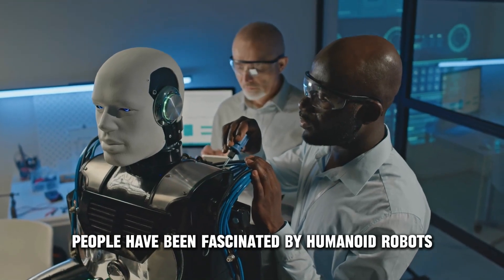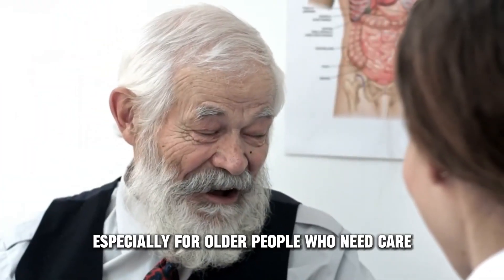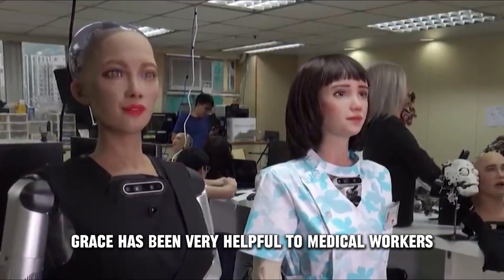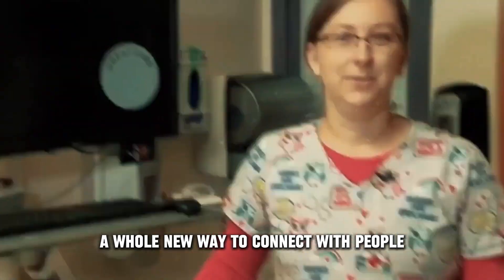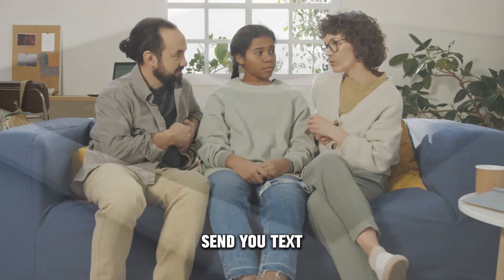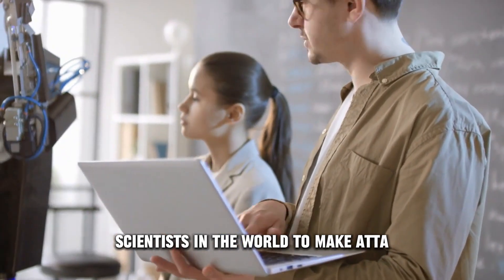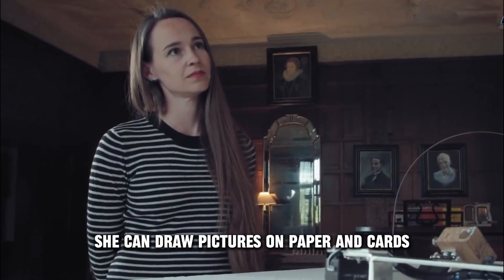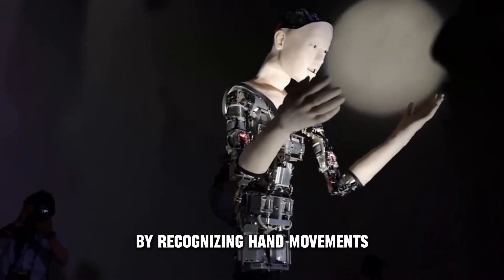Japan Releases Fully Functioning FEMALE ROBOTS That Can do Everything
Discover the mesmerizing world of cutting-edge female robots with our captivating video, "Future FemBots: Exploring Japan's Cutting-Edge Female Robots." Embark on a thrilling journey through the advanced robotics landscape of Japan, where innovation and technology converge to shape a future populated by these remarkable mechanical marvels.

In this enthralling visual experience, witness the awe-inspiring capabilities of Japan's female robots firsthand. From their stunning lifelike appearances to their sophisticated artificial intelligence, these fembots showcase the incredible progress made in robotics. Explore their purpose, from companionship to performing intricate tasks with remarkable precision, pushing boundaries like never before.

Immerse yourself in the cultural aspects that have inspired the creation of these humanoid machines. Drawing from Japan's rich history and fascination with the intersection of technology and humanity, these robots embody the nation's pursuit of pushing technological boundaries while maintaining a deep respect for tradition.

Uncover the intricate details of how these fembots are designed, programmed, and brought to life, merging art and technology seamlessly. Witness the ingenuity of the creators as they navigate the challenges and triumphs of developing complex robotics systems that mimic human behavior flawlessly.

Through interviews with leading experts in the field, gain profound insights into the societal implications and potential future impact of female robots. From transforming industries to revolutionizing companionship and care, understand how these robots are reshaping our perception of what it means to be human.

Prepare to be astounded by the sheer possibilities that lie ahead as we delve into the world of Japan's female robots. Experience the harmonious fusion of tradition and innovation, showcasing the indomitable spirit of human curiosity pushing the boundaries of what is achievable.

Unearth the secrets, witness the wonders, and captivate your imagination with "Future FemBots: Exploring Japan's Cutting-Edge Female Robots."

📚 **Dive into a world of mystery and suspense!**
Discover Mila White's thrilling novels – perfect for anyone who loves edge-of-your-seat stories with unexpected twists.

🔥 **Today's recommendation:**
"Deadly Memories" – A gripping thriller that will keep you hooked from the first to the very last page.

🌟 **What readers are saying:**
✔ "Breathtaking suspense!"
✔ "An absolute page-turner!"
✔ "I couldn't put it down!"

🎯 Don't wait – grab your copy now and experience the thrill! 📖

📖 **Ready for a goosebumps-inducing story?**
Get your copy of "Deadly Memories" by Mila White now – suspense that will leave you breathless!